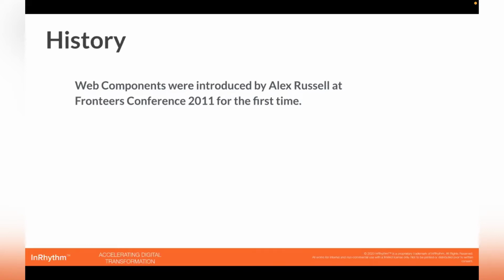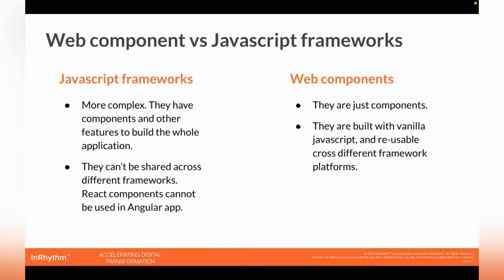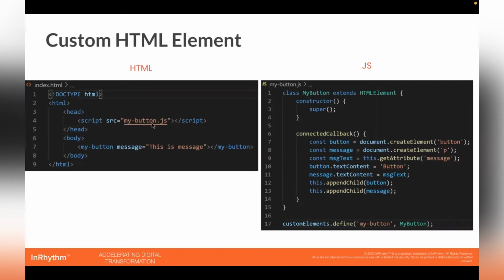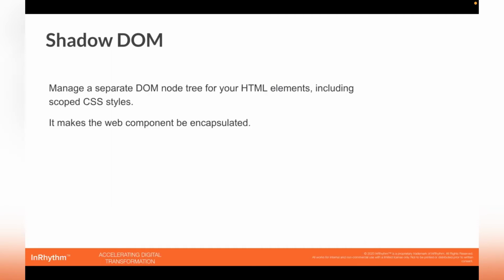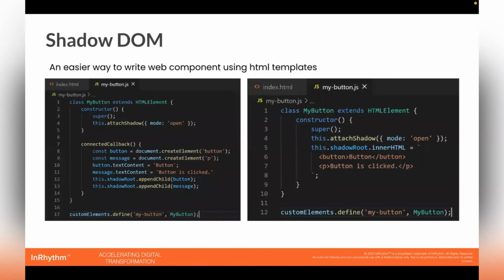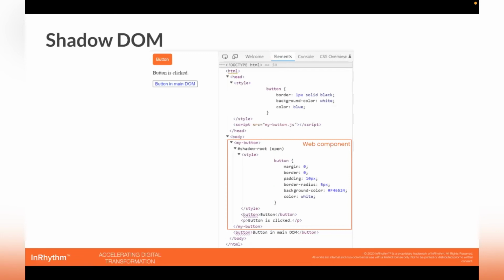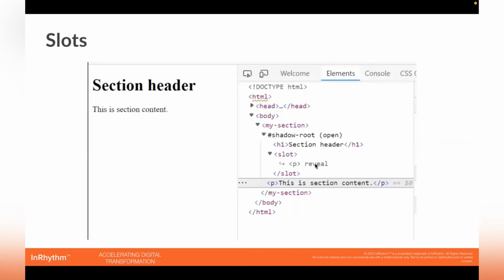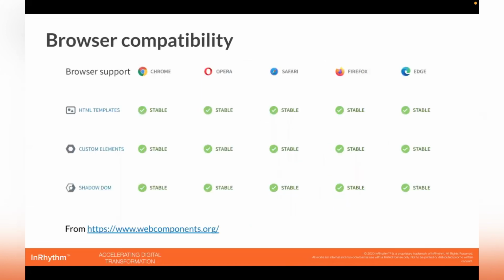Lightning Talk / Web Components / July 21st 2022 / Chen Song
This is a lightning talk about Web Components by Chen Song!